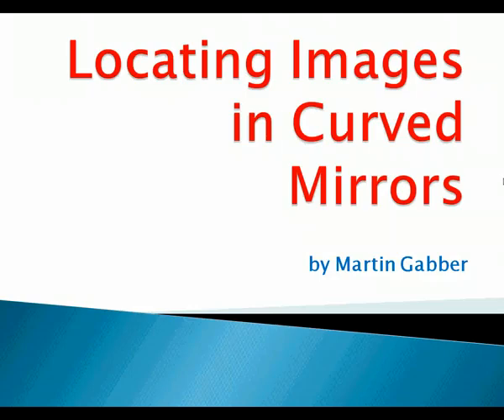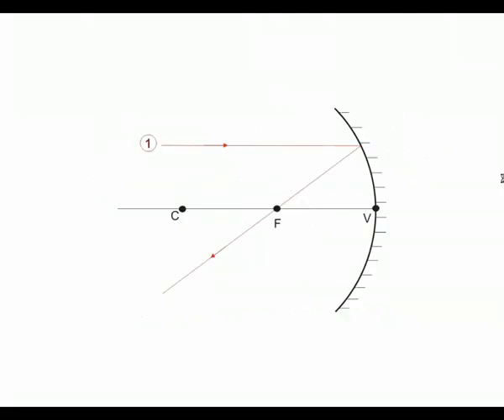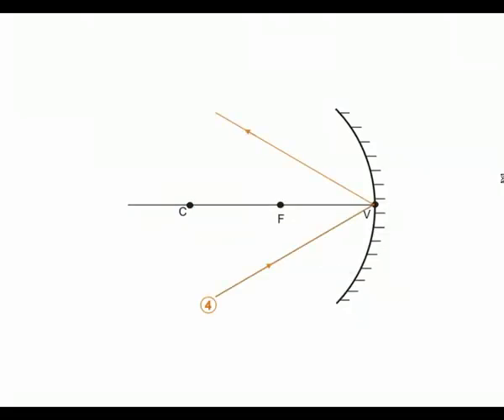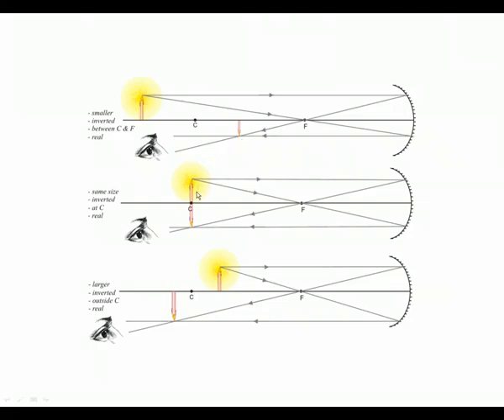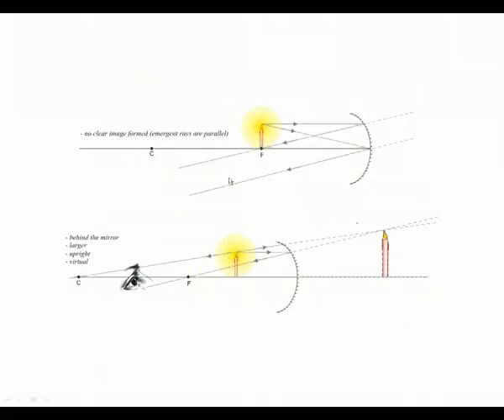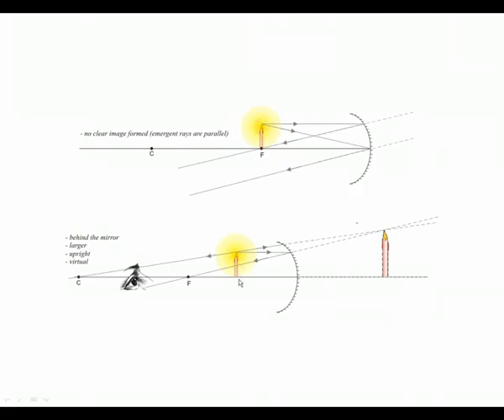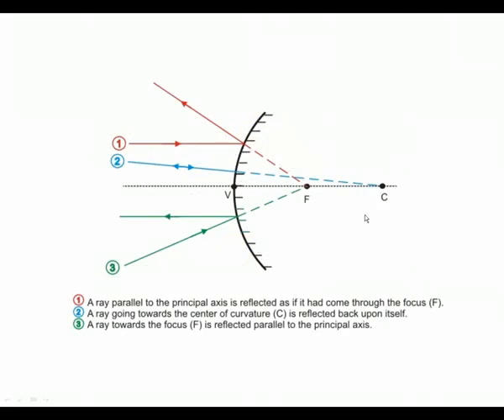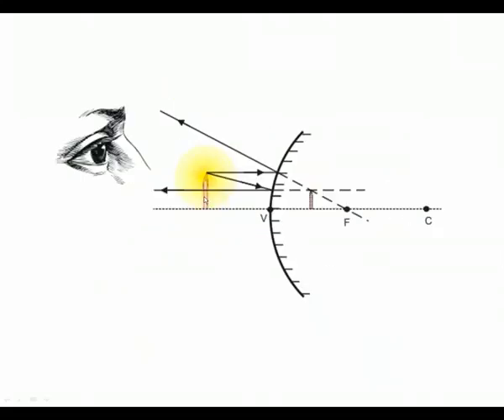Video-Light - Reflection and Refraction jegan academy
this is a clear video which i have made will be useful for all the students who are studying in tenth class state board or cbse.